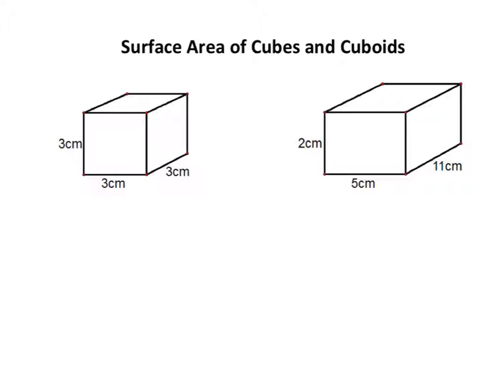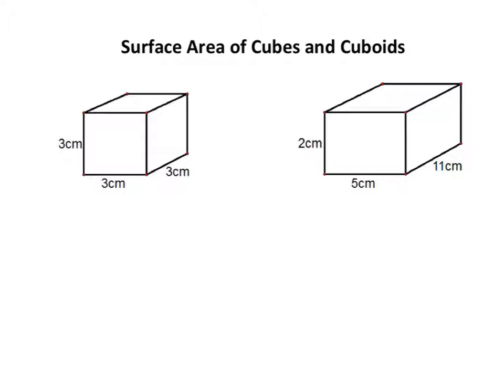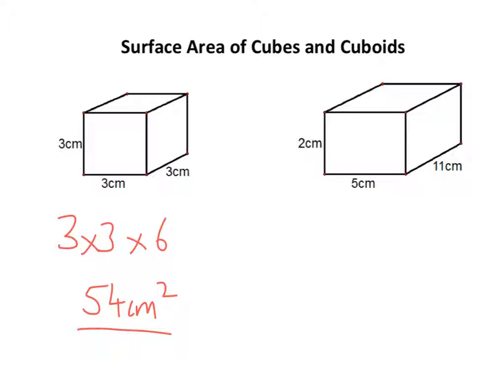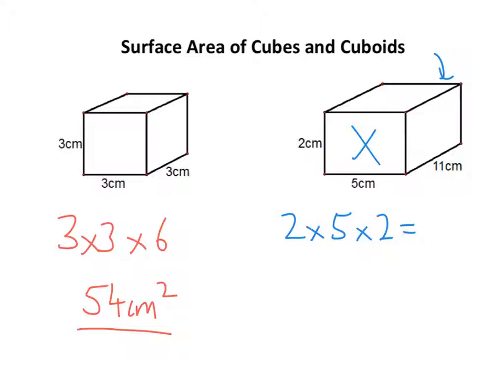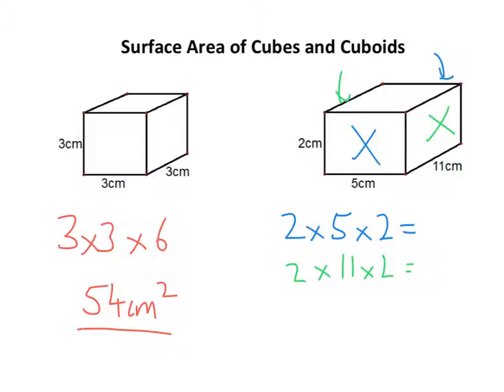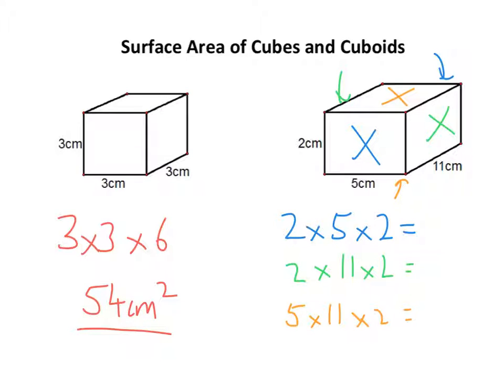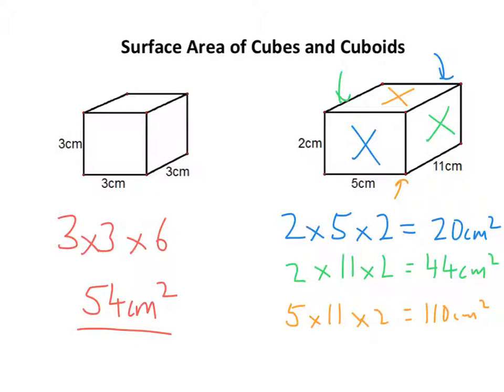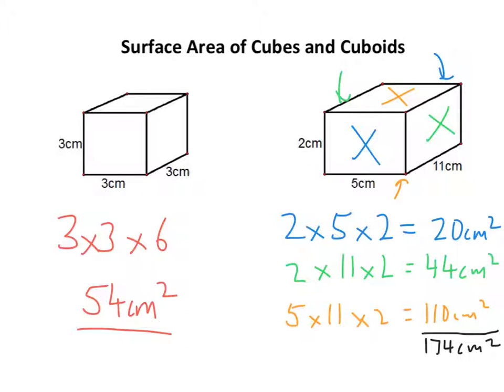Surface Area of Cubes/Cuboids - Tutorial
This shows how to calculate the surface area of cubes and cuboids.